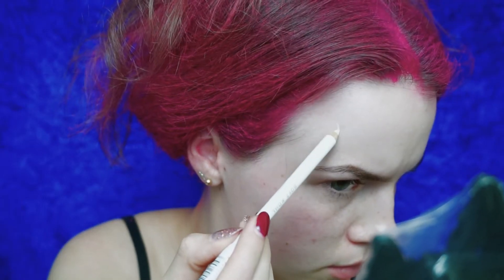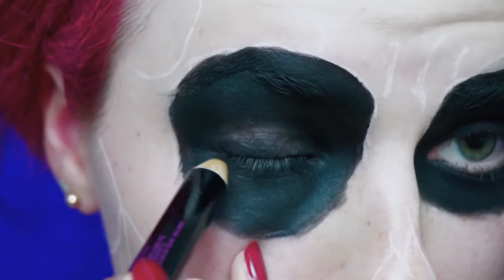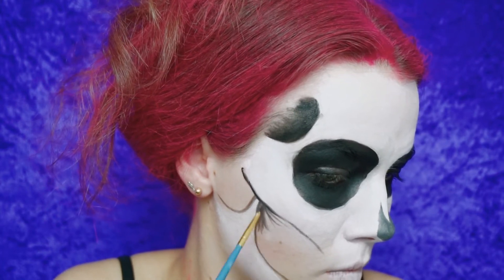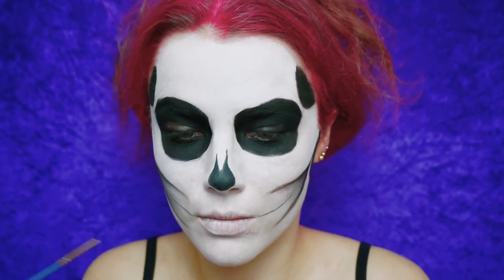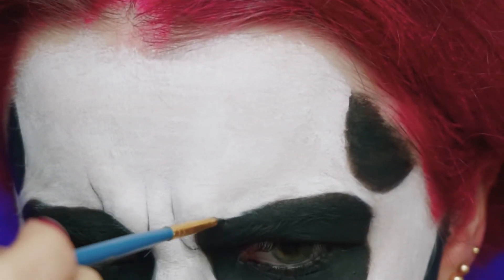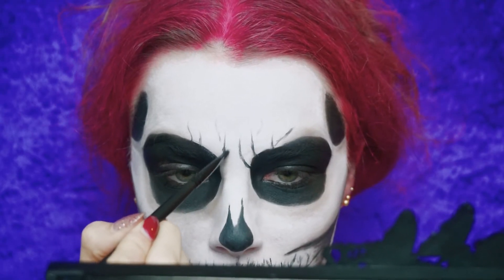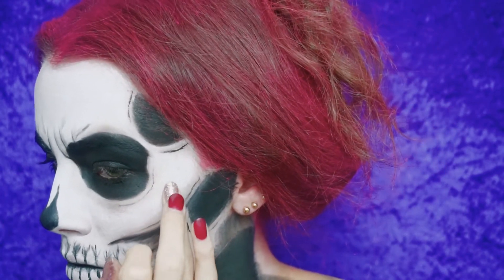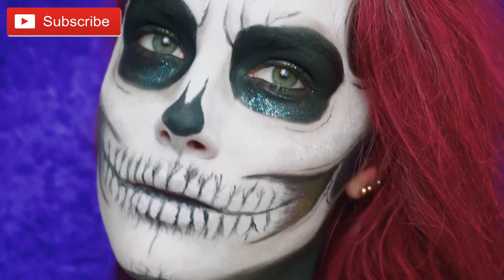Halloween Glittery Skull OR Dead Ariel ? Tutorial w/ Red Hair | So_Jana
Let me know your thoughts! I appreciate all the feedback and any beauty related video suggestions.

All my products are from party/dress up shops.

Facepaints are from Snazaroo

Any cool toned brown shadow and just black eyeshadow.